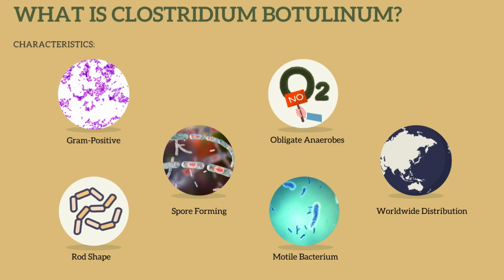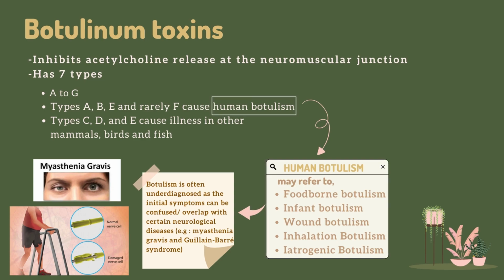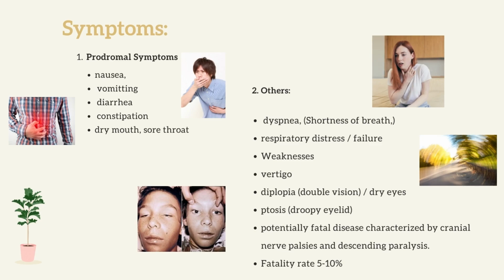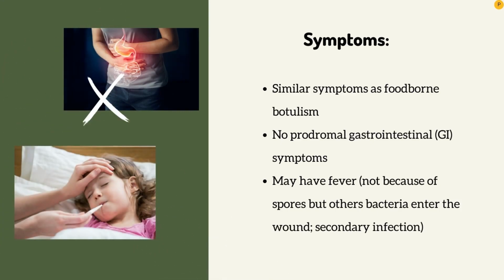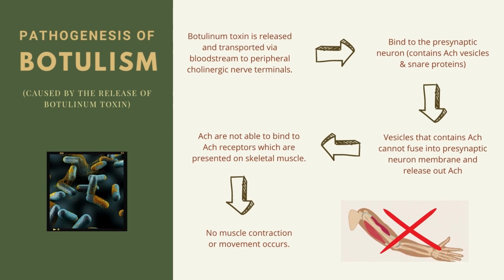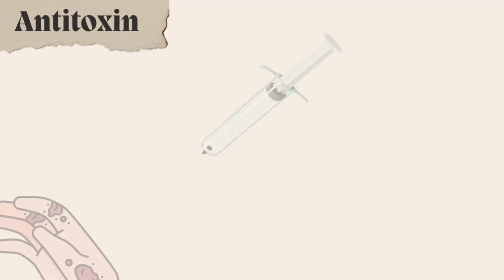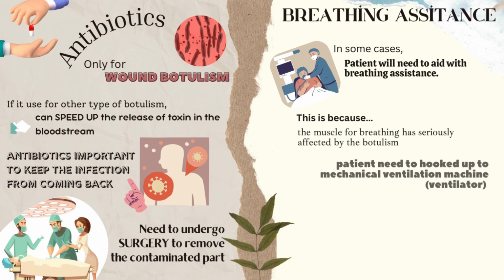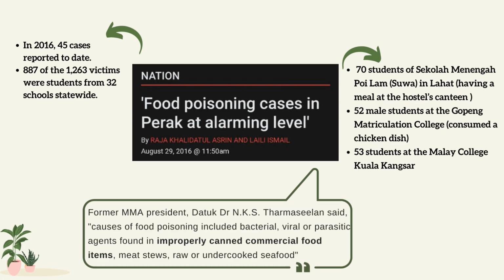NAD￼ 529 : CLOSTRIDIUM BOTULINUM